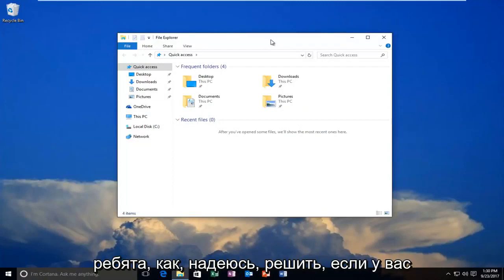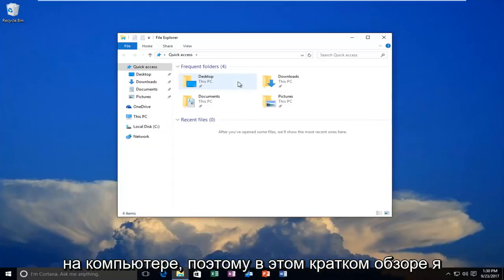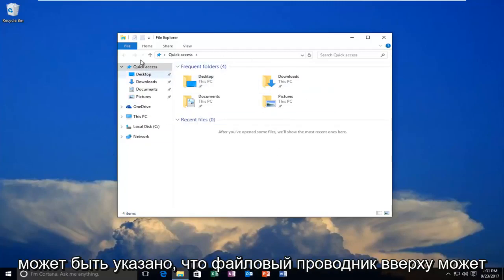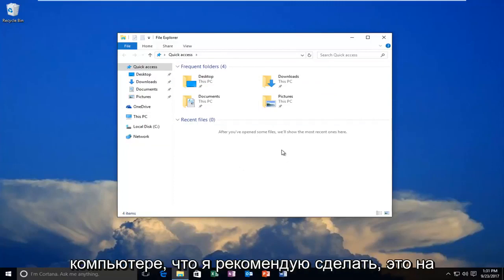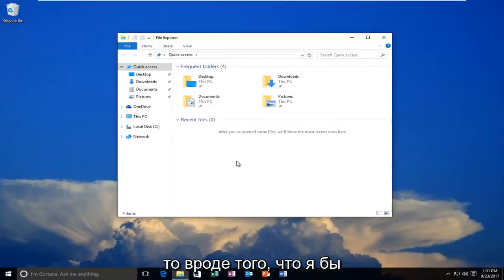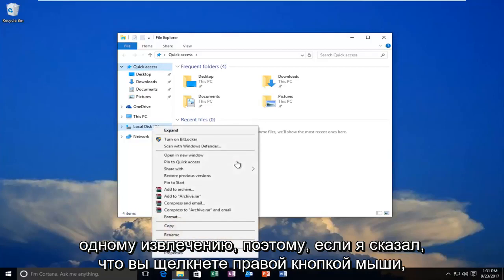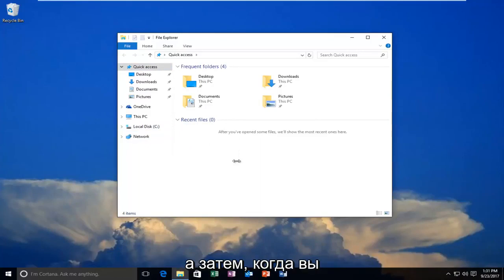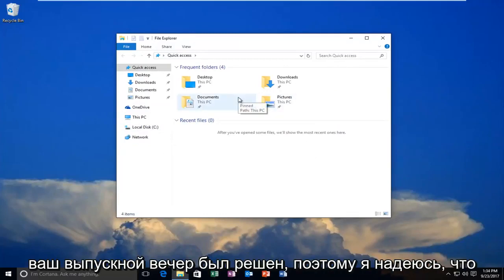Как удалить файл, который не удаляется в Windows 10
не могу удалить файл, открытый в системе

Темы, рассматриваемые в этом руководстве:
невозможно удалить файл, открытый в другой программе,
не удается удалить файл, открытый в другой программе Windows 10
не удается удалить файл, открытый в другой программе Windows 7
не могу удалить файл, открытый в системе Windows 10
не могу удалить файл, открытый в системе Windows 7
не могу удалить файл, открытый в проводнике Windows